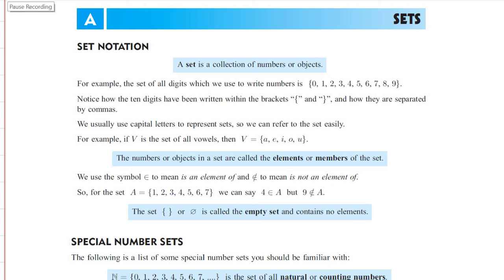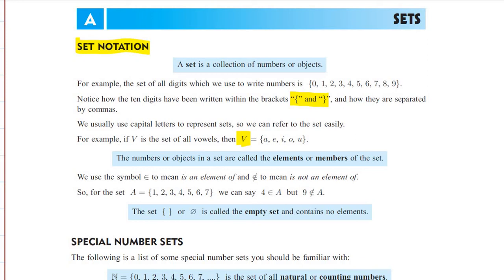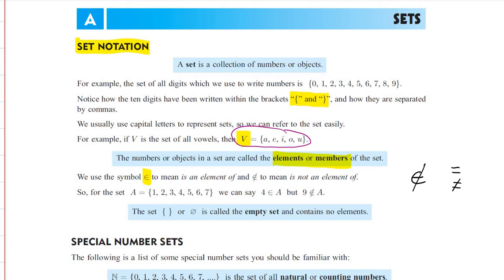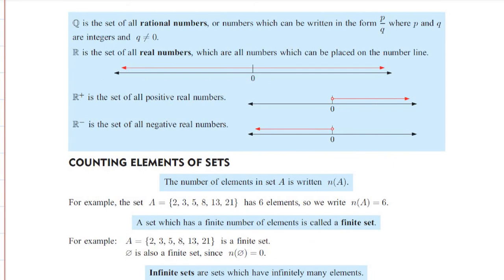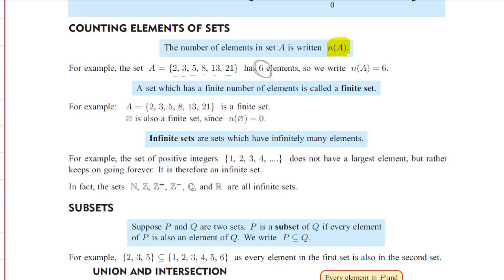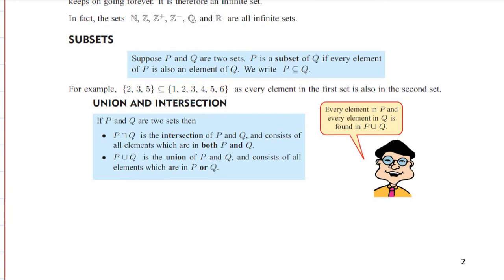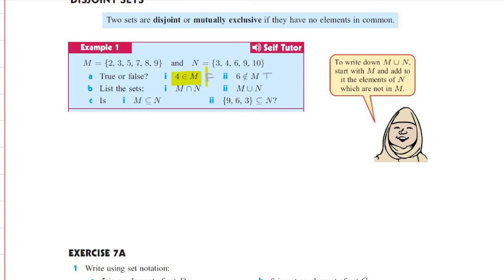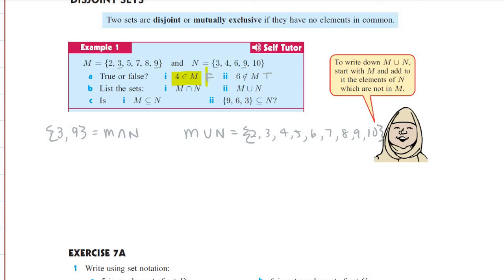AwT 7A sets